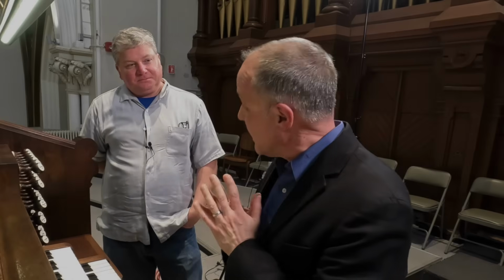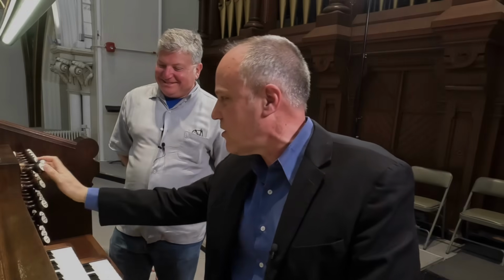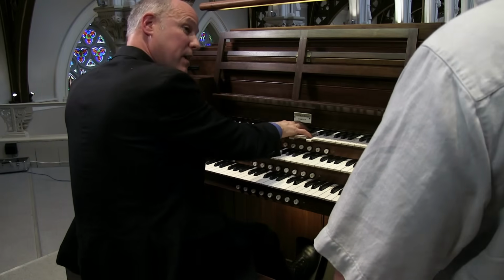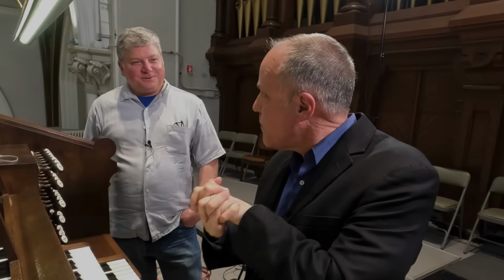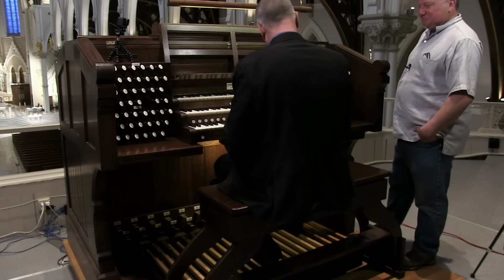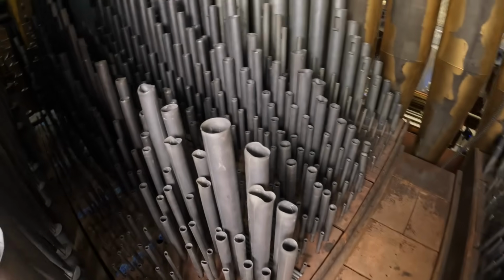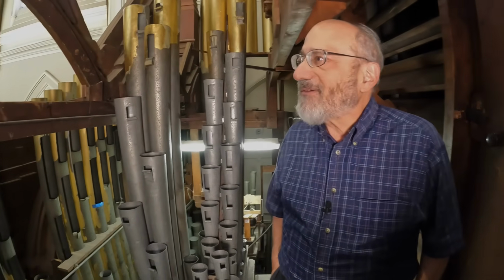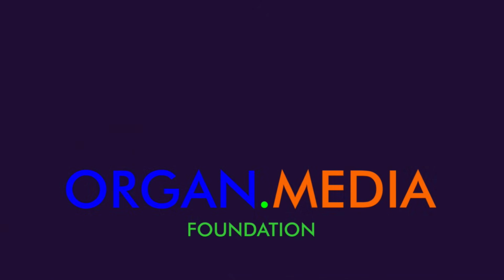1875 E. & G.G. Hook and Hastings Organ - Cathedral of the Holy Cross - Boston, Massachusetts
Brent Johnson, Richard Clark, and Matthew Bellocchio explore the E. & G.G. Hook and Hastings pipe organ of the Cathedral of the Holy Cross in Boston Massachusetts.

00:00 Opening Improvisation
01:20 Introduction
02:48 Great
15:05 Swell
25:48 Choir
30:09 Pedal
34:23 Inside the Organ
44:21 Inside the Swell
50:00 Final notes
51:35 Closing
54:47 The Bells (and sirens) of Boston